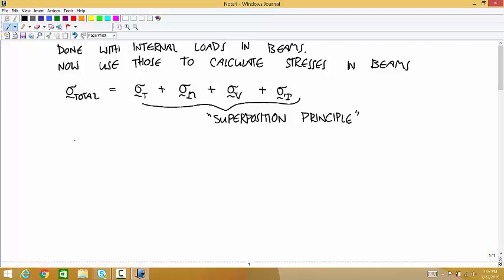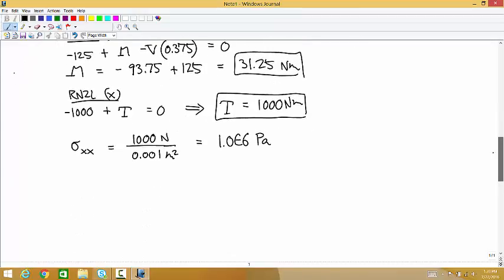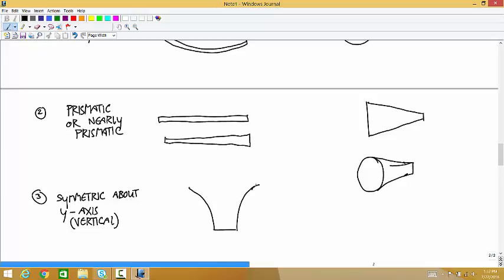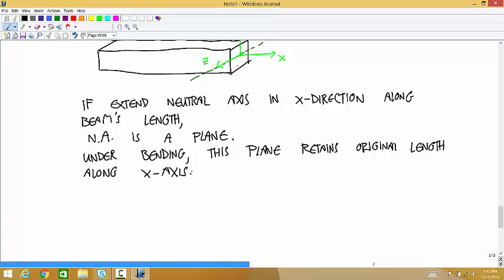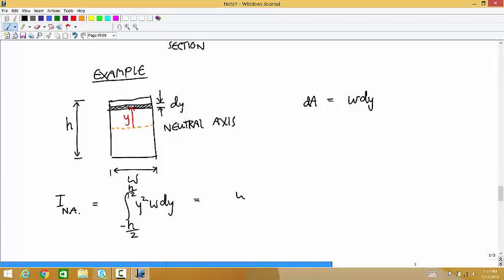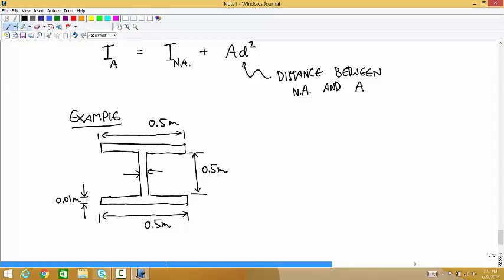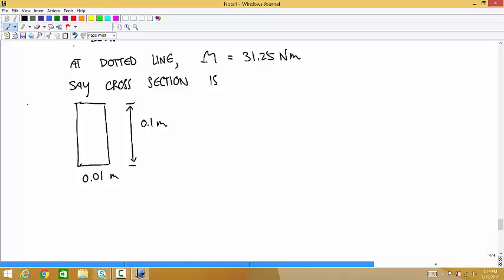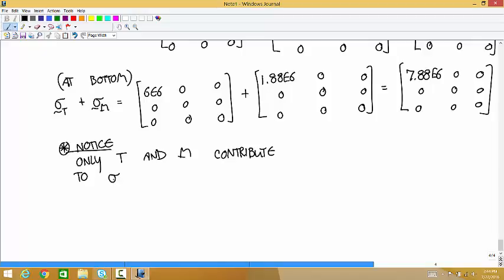Friday, 7/22/16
Description